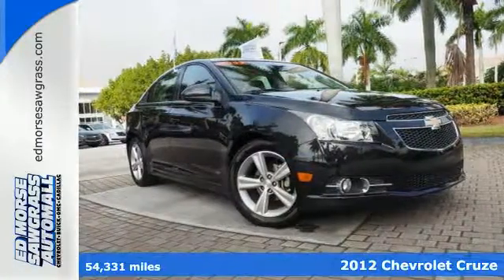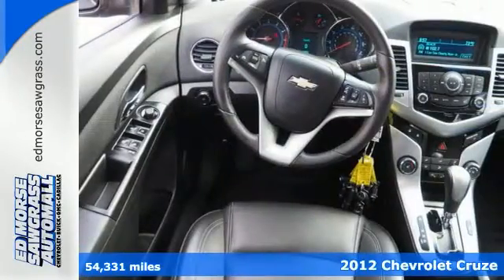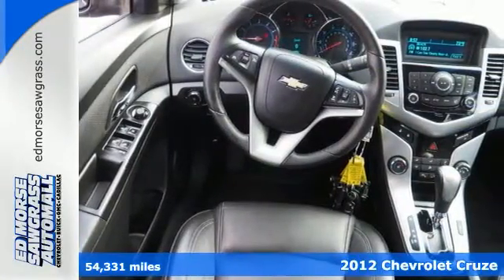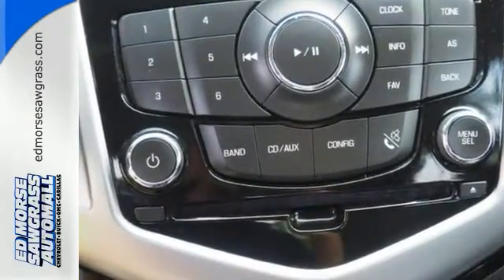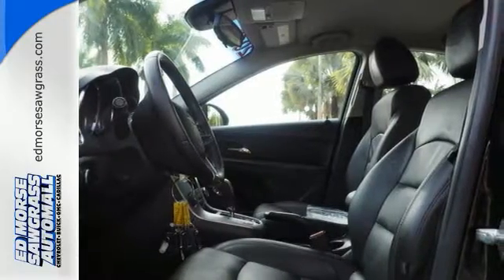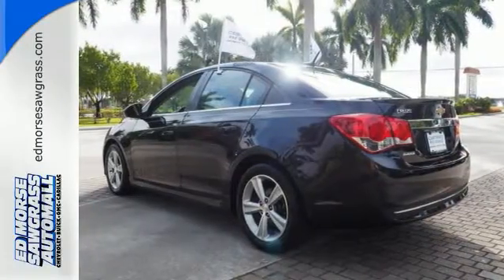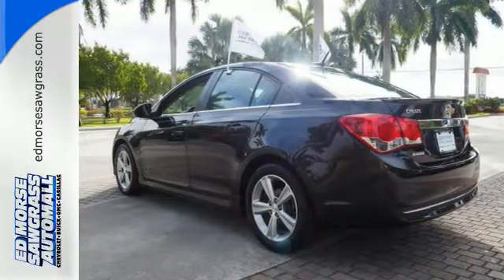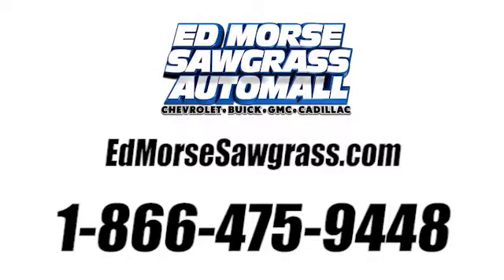Certified 2012 Chevrolet Cruze Sunrise FL Miami, FL H9123583A - SOLD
Year: 2012
Make: Chevrolet
Model: Cruze
Trim: LT
Engine: 1.4l 4 Cylinder Fuel Injected
Transmission: FWD Automatic
Color: Black
Interior: Jet Black
Mileage: 54331
Stock #: H9123583A
VIN: 1G1PG5SC3C7323929

Address:
14401 West Sunrise Blvd